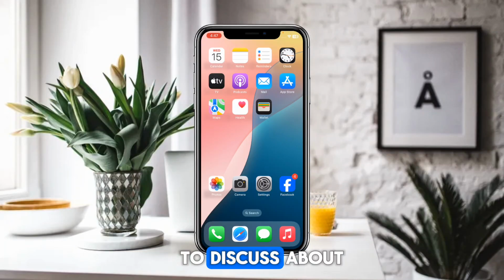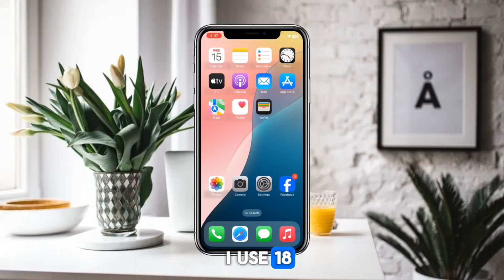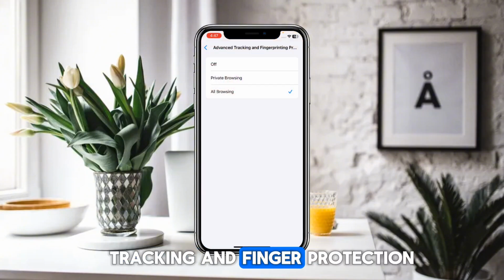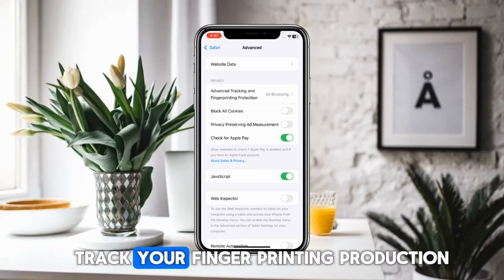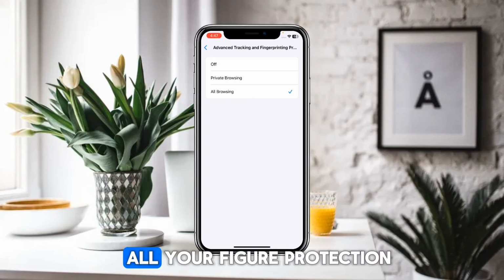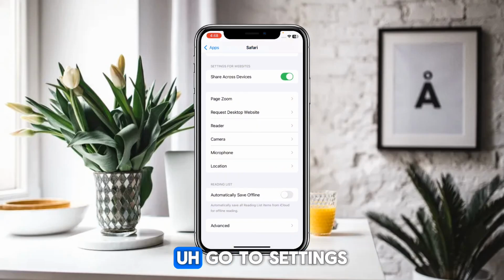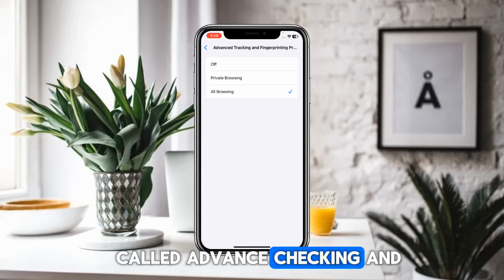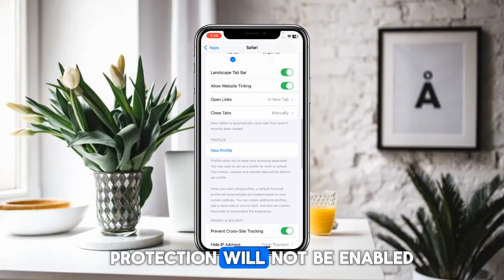"How to Disable Advanced Security & Fingerprint Protection on iPhone iOS 18 (Step-by-Step Tutorial!)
Learn how to safely turn off Advanced Checking and Fingerprint Protection on your iPhone running iOS 18!** In this quick tutorial, I’ll guide you through the exact steps to disable these security features, whether you’re troubleshooting issues, simplifying device access, or customizing your iPhone’s settings.

✅ How to locate **Advanced Security Settings** in iOS 18
✅ Step-by-step guide to disabling **Fingerprint (Touch ID) Protection**
✅ Pros and cons of turning off these features (privacy vs. convenience)
✅ Troubleshooting tips if settings aren’t working
✅ Important warnings about security risks

⚠️ **Note:** Disabling these features may reduce your device’s security. Proceed with caution!